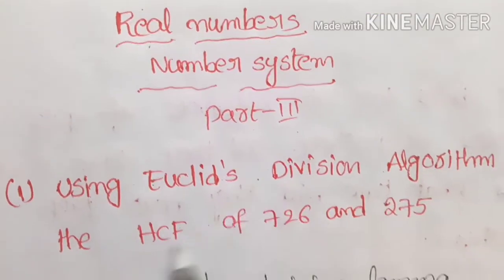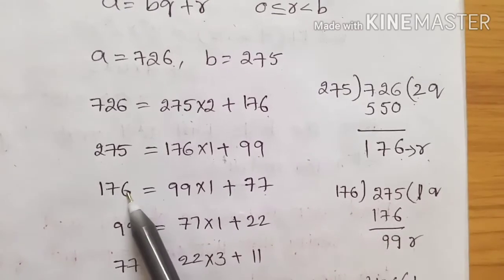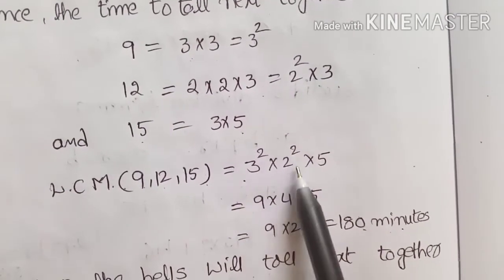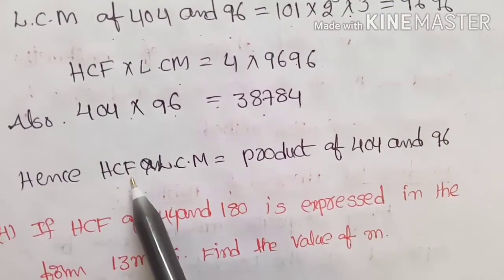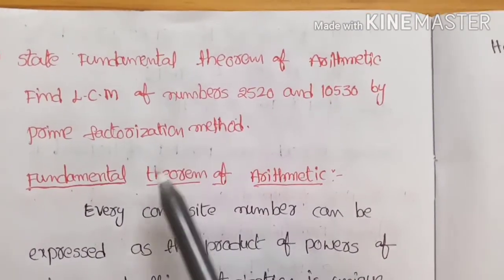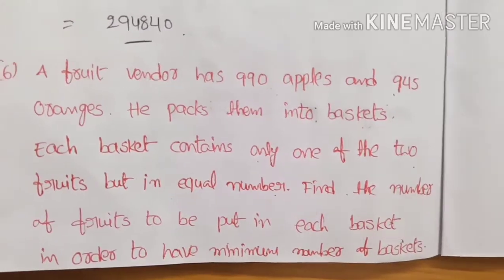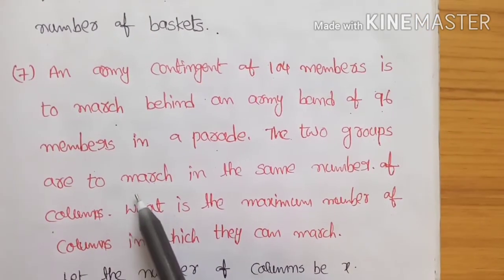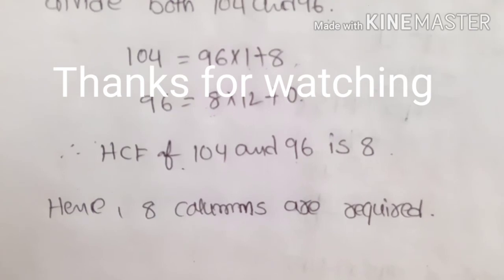(CBSE)10th class Real numbers Number system part 3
So interesting and knowledgeable